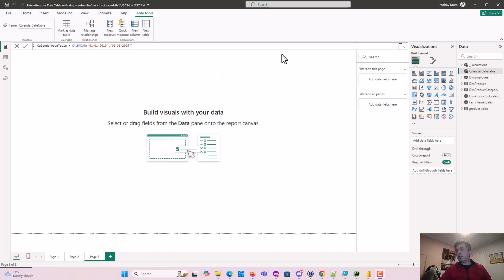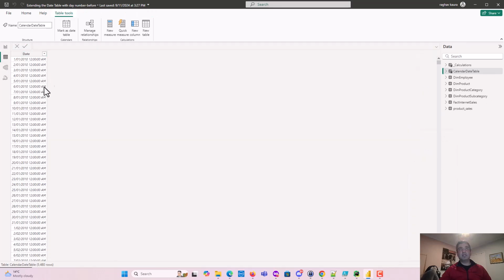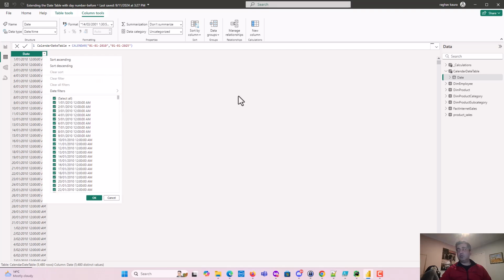Extending the Date Table with day number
Published on Oct 14,2024:
In this video, we will talk about extending the base date table we created using the Date function.
We will add the day number to the date table.